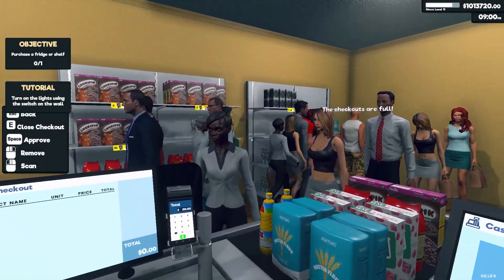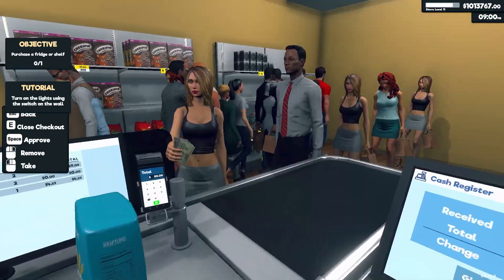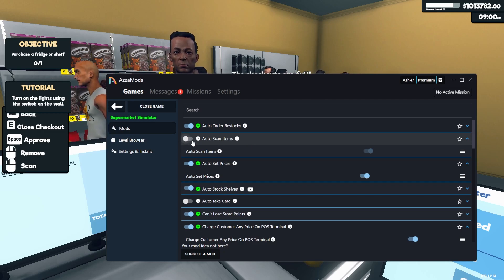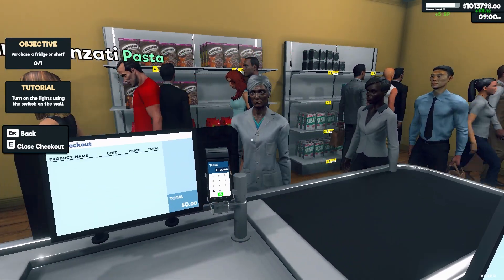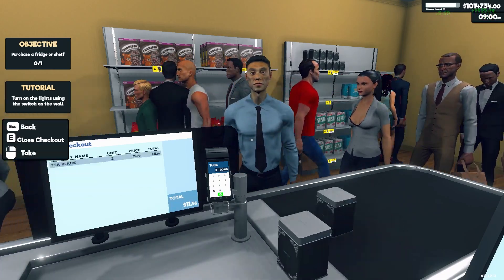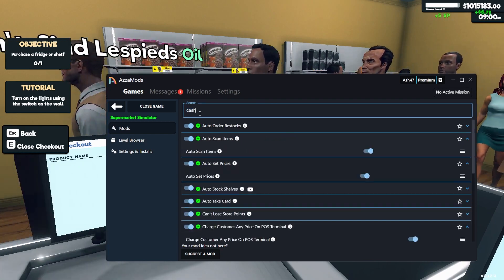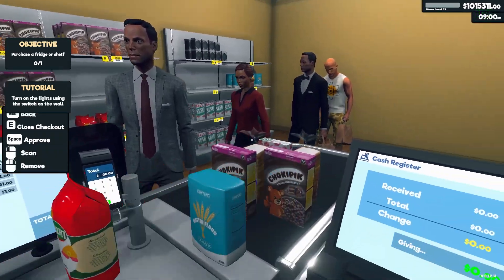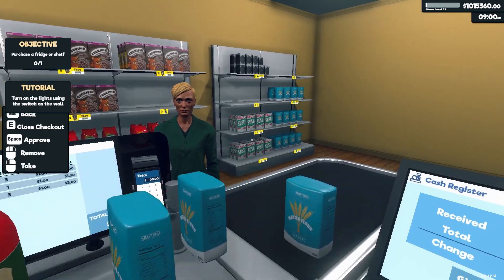Auto Scan Items in Supermarket Simulator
Learn how to automatically scan items in Supermarket Simulator using AzzaMods.

► Mod Options
Auto Scan Items